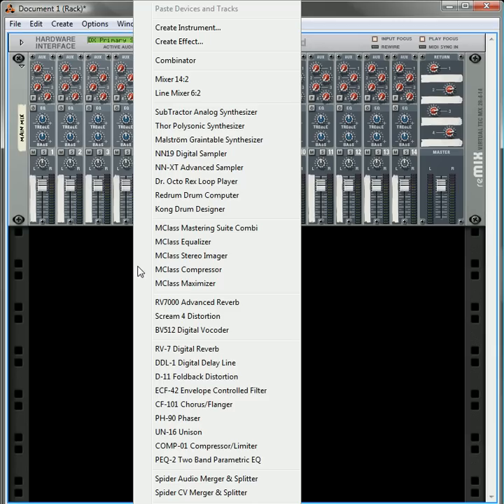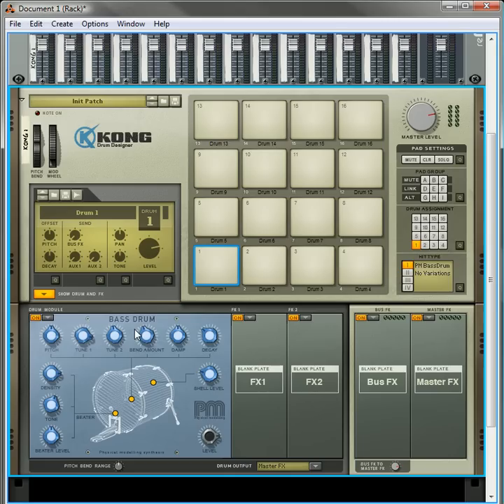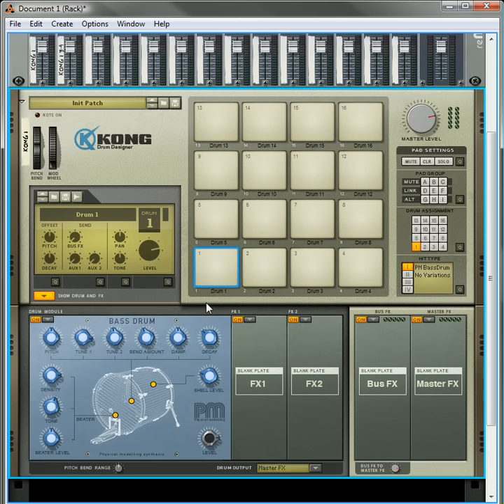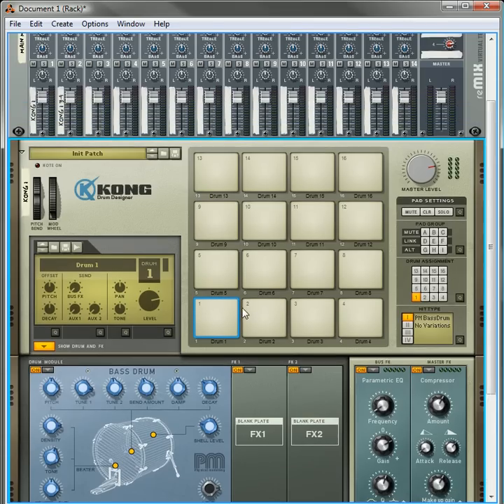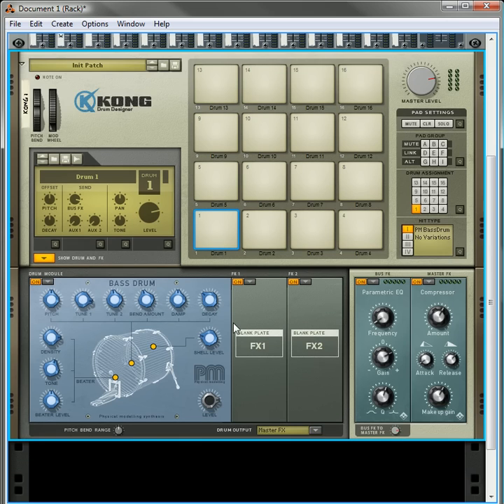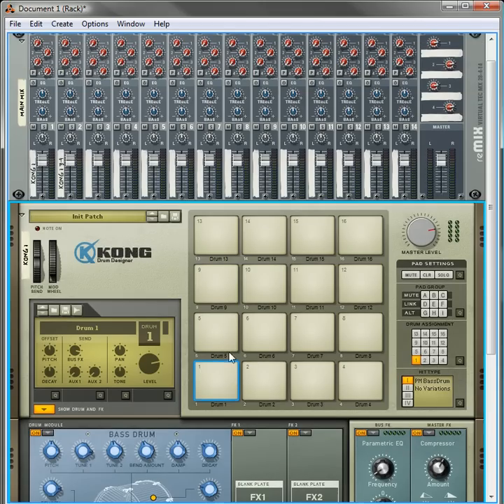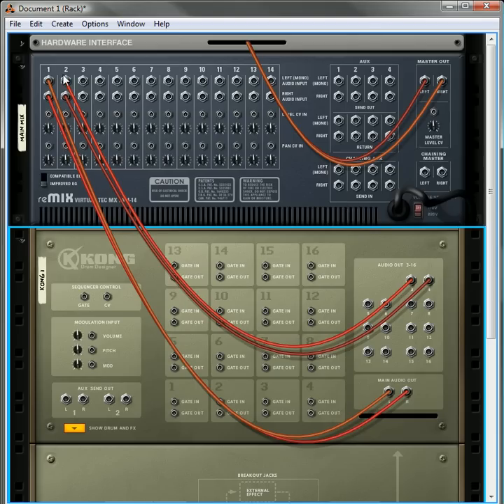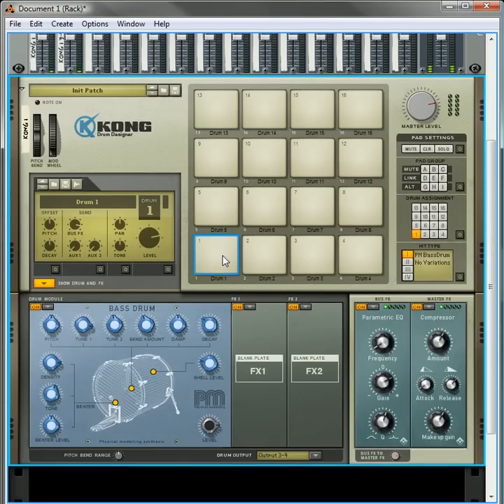Parallel Drum Processing with Kong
Learn how you can use Kong in Propellerhead Reason 5 to parallel process your drum sounds. All within a single Kong device.